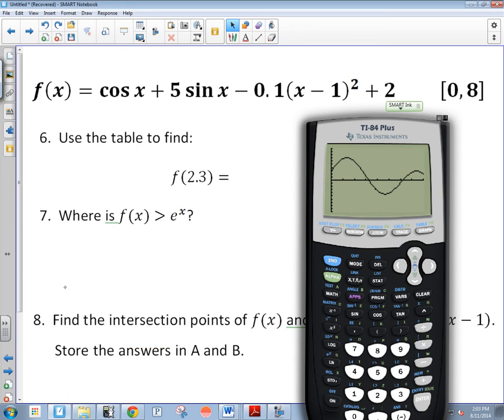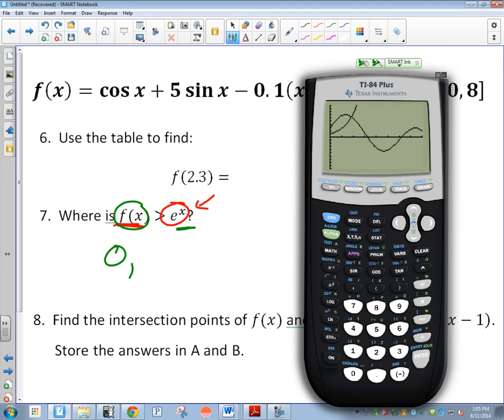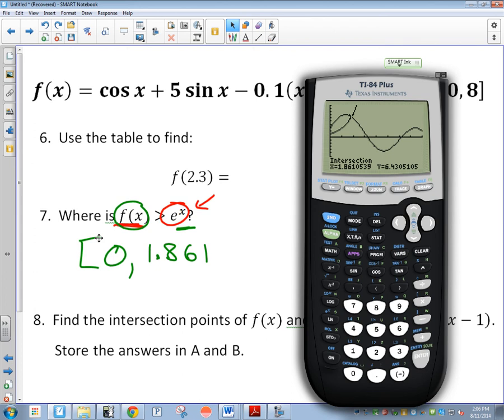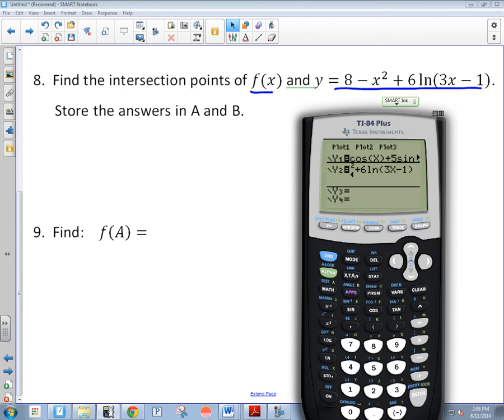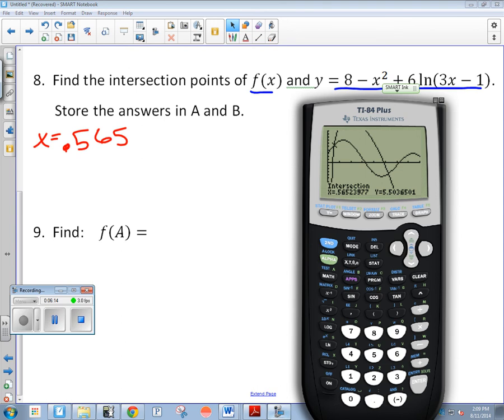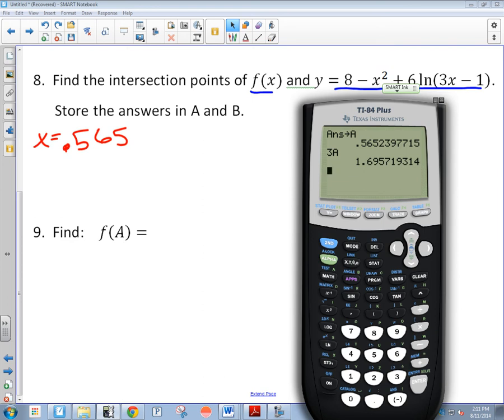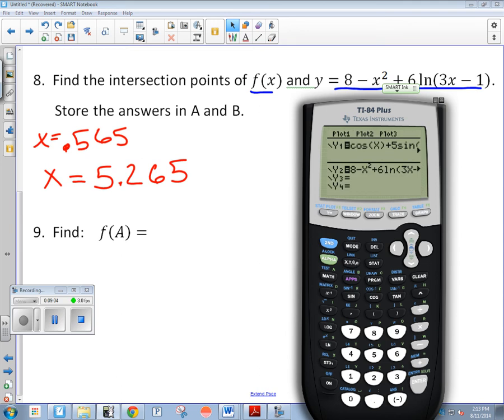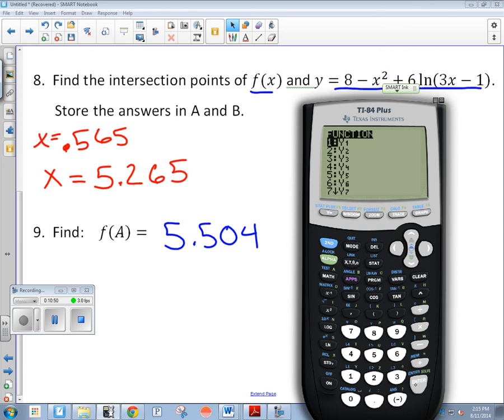Schwanekamp Graphing Calculator Intersections and Storing Values